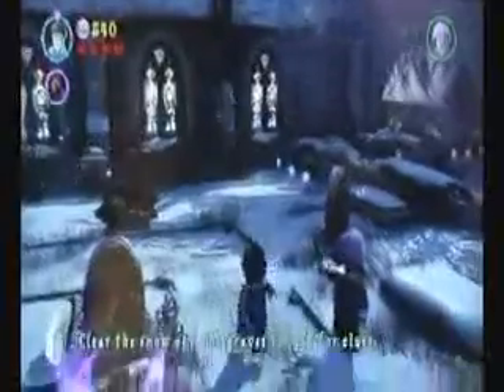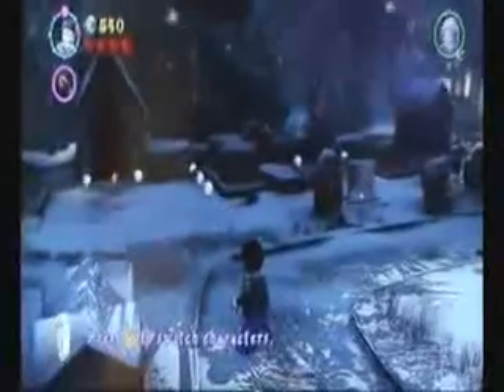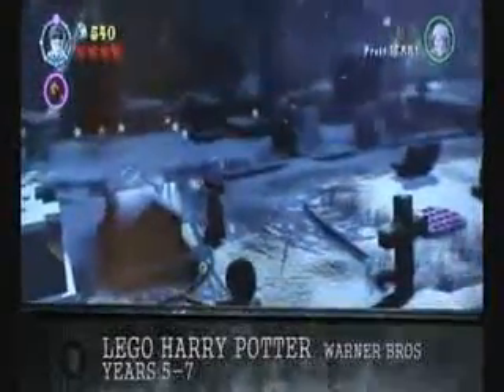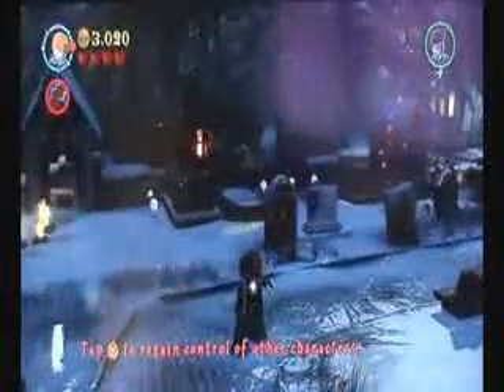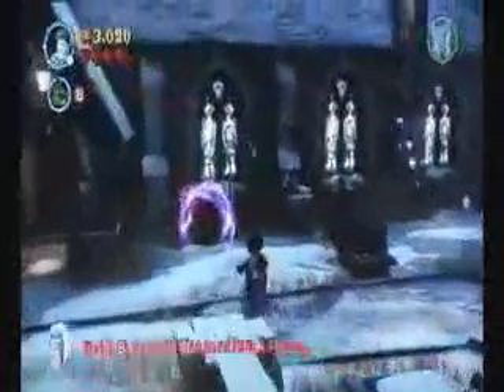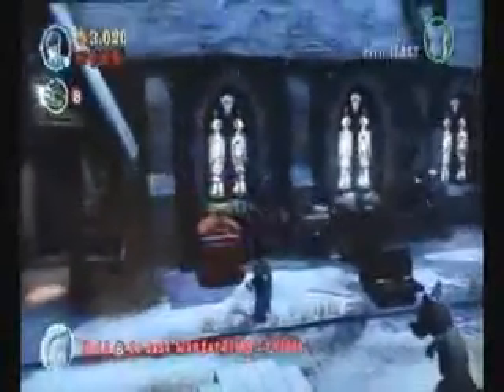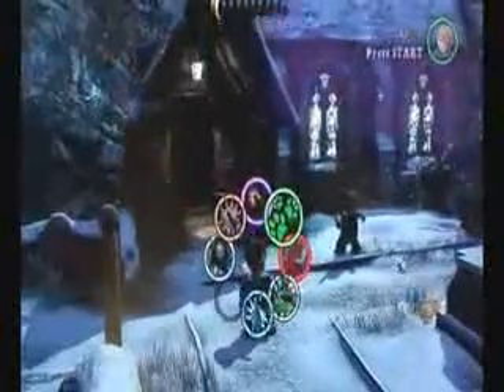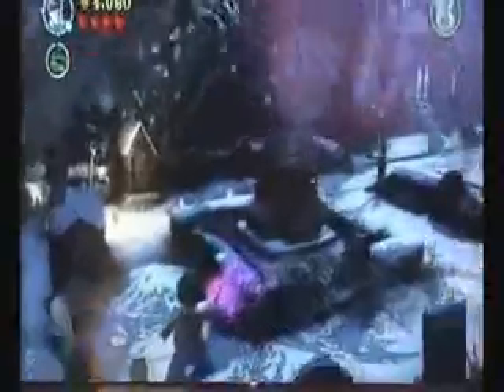Lego-Harry-Potter-Years-5-7-Exclusive-Gameplay and Lego-Harry-Potter-Years-5-7